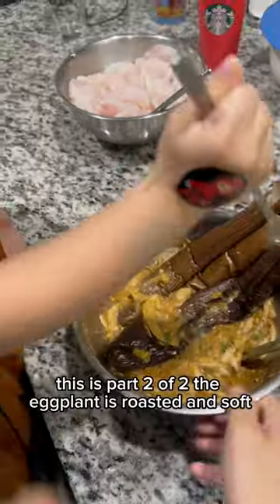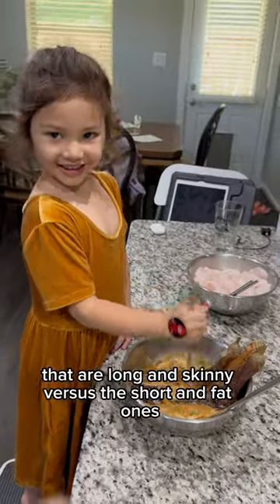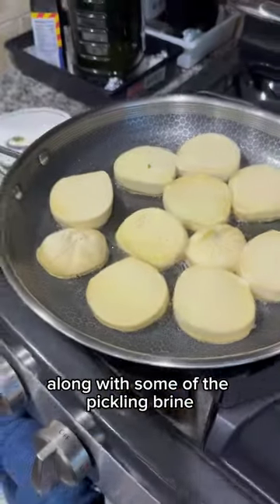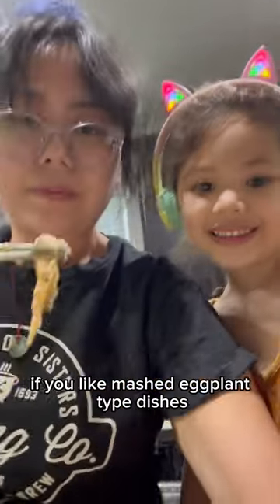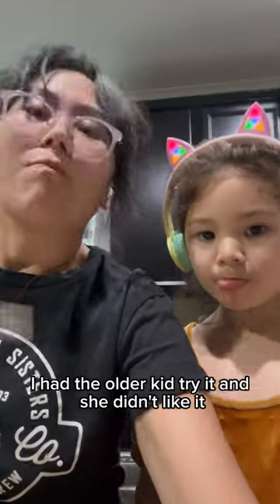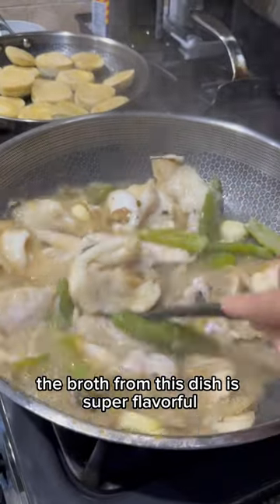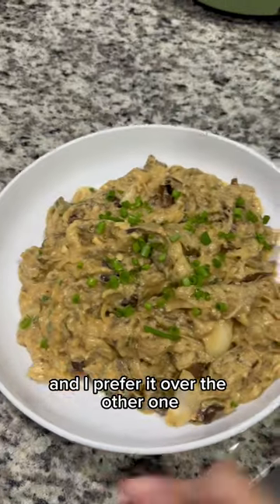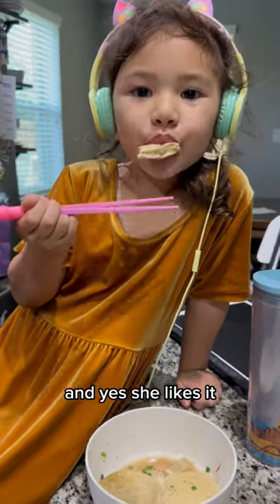DINNER VLOG: Part 2/2 Chinese Smashed Eggplant Salad, Pickled Greens and Fish, Vegetarian Chicken